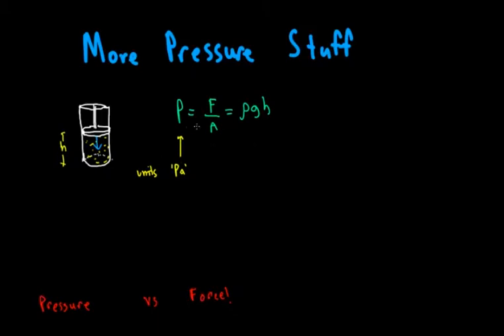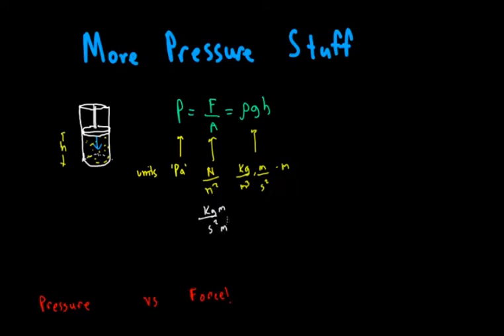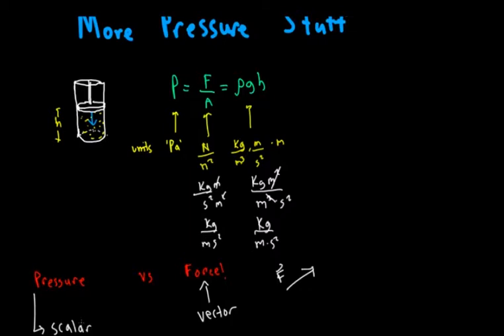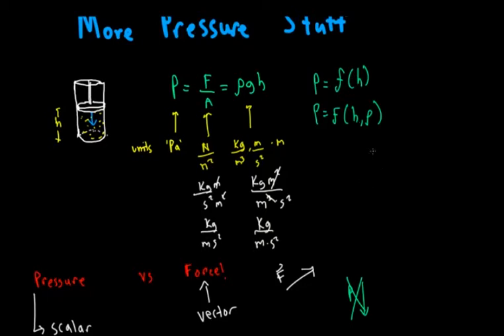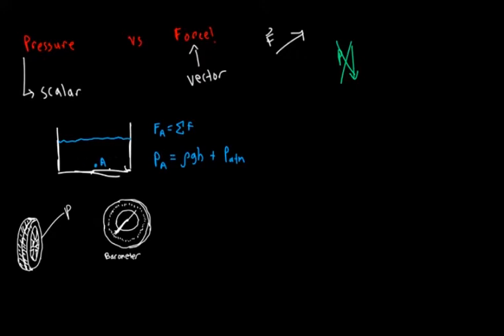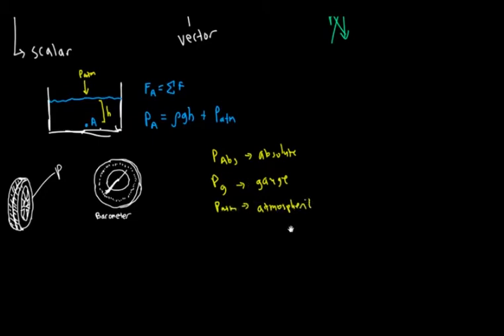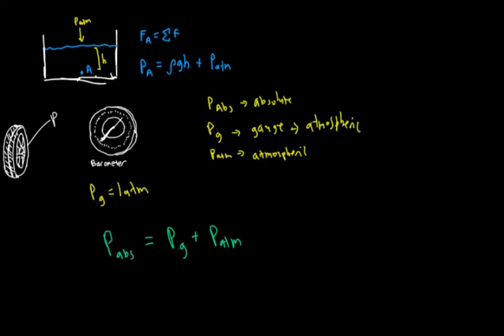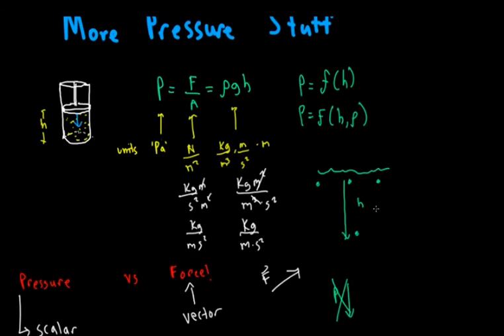Hydro-static Pressure Examples